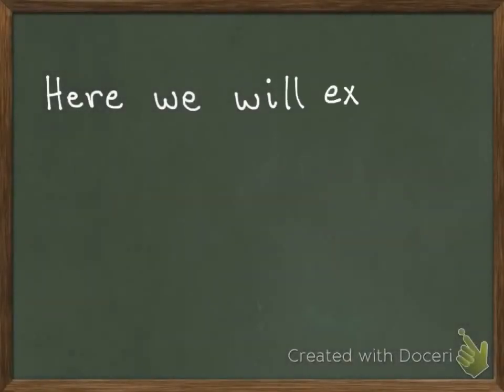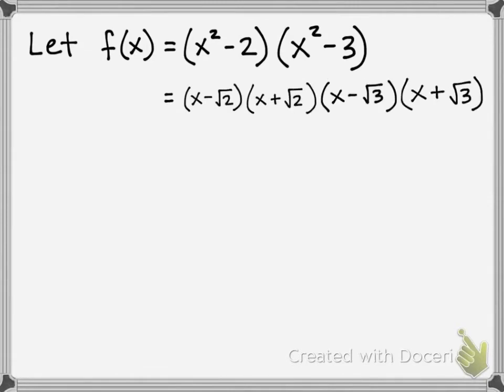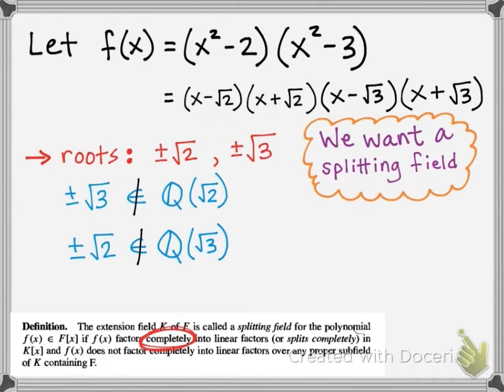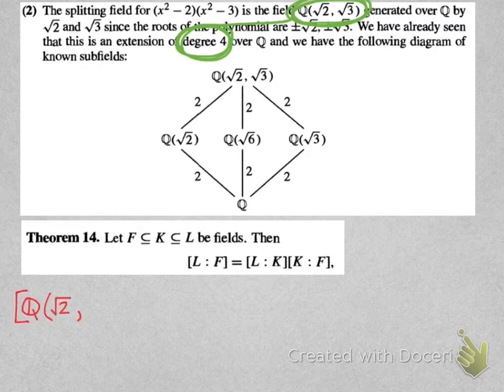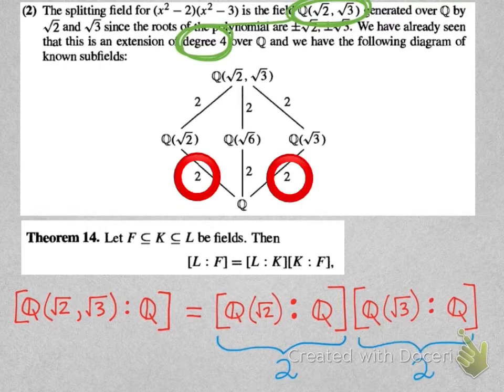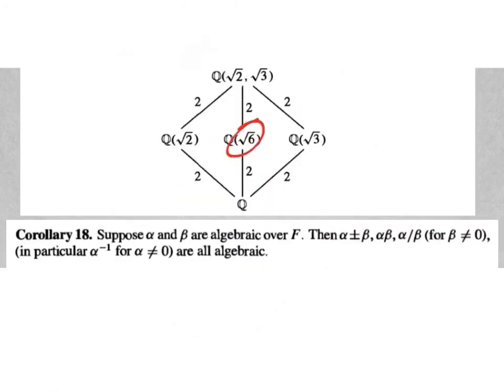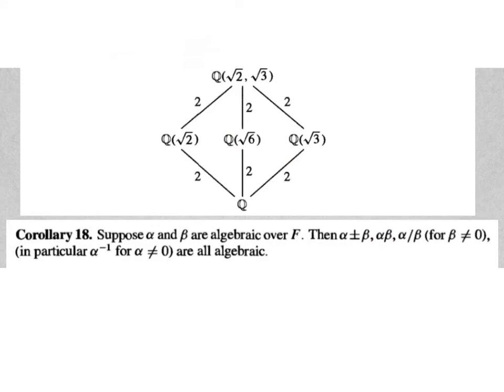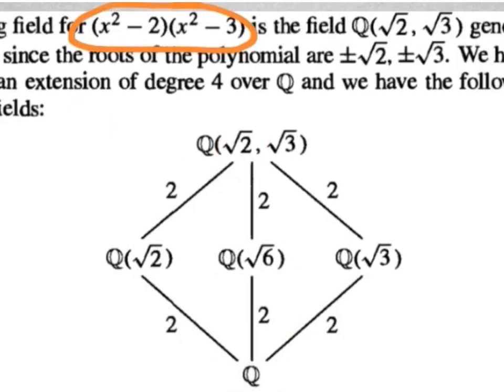Example 2 of Page 537 in D&F